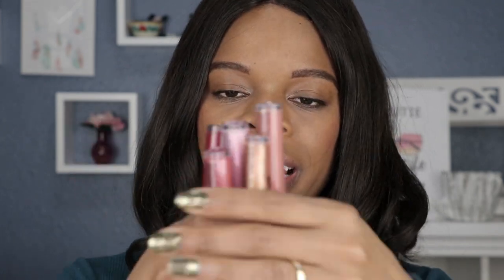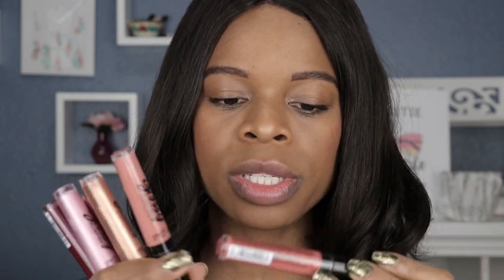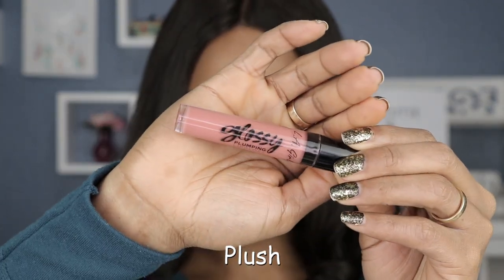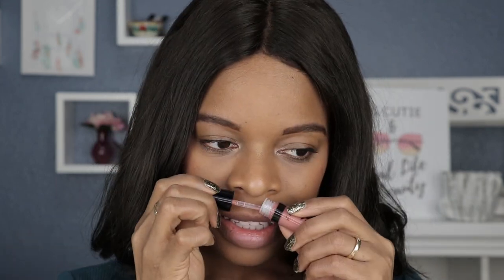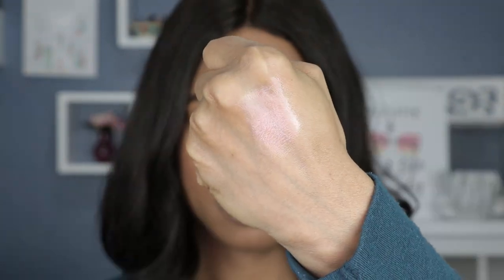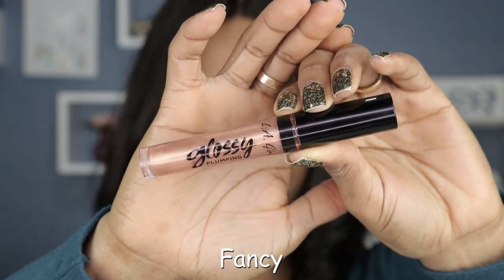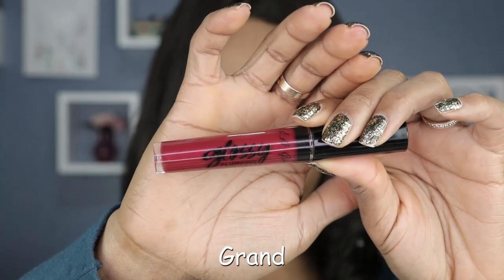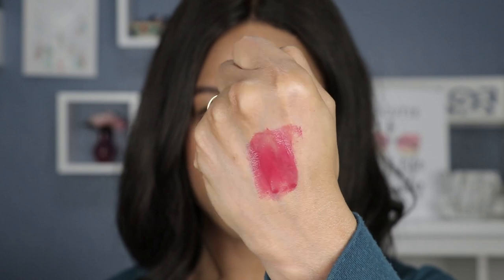LA Girl Cosmetics Glossy Plumping Lip Gloss Swatches | PuckerUpBabe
Are you looking to plump up that pout? How about trying the LA Girl Glossy Plumping Lip Gloss?